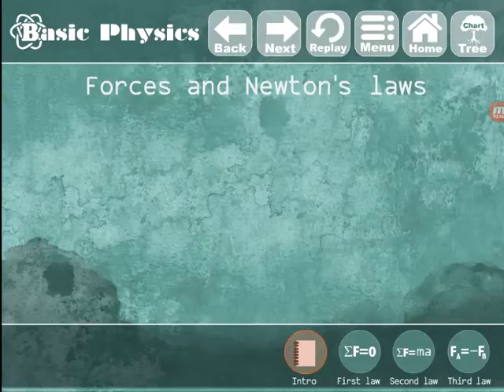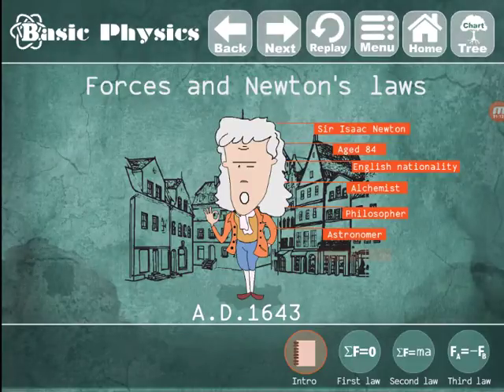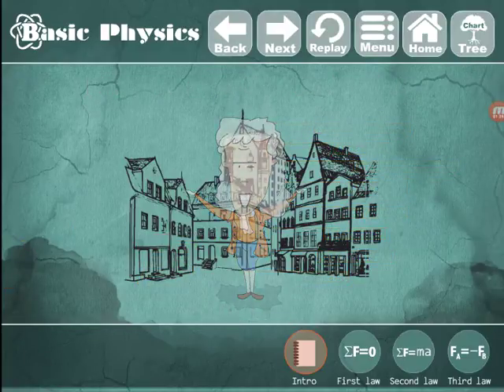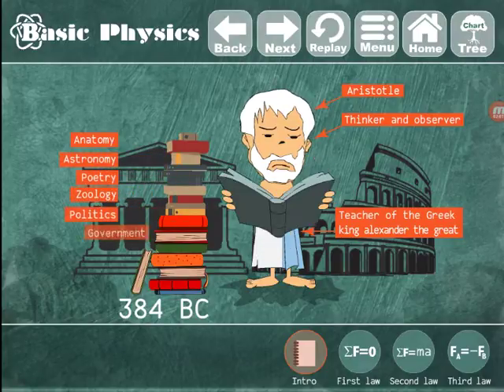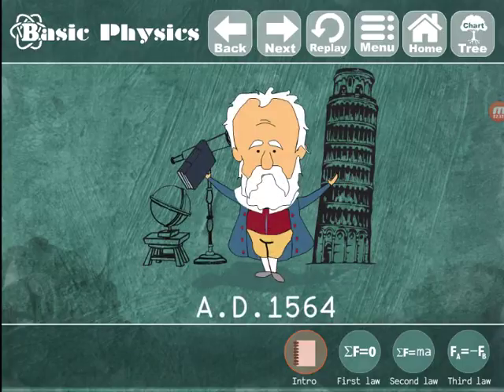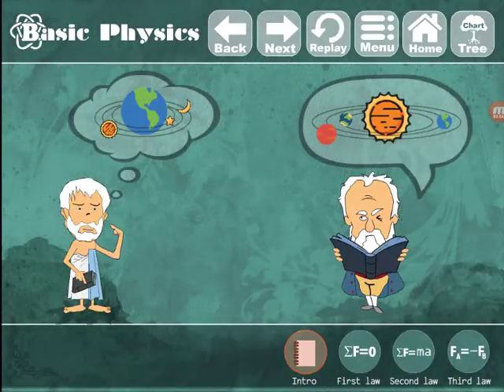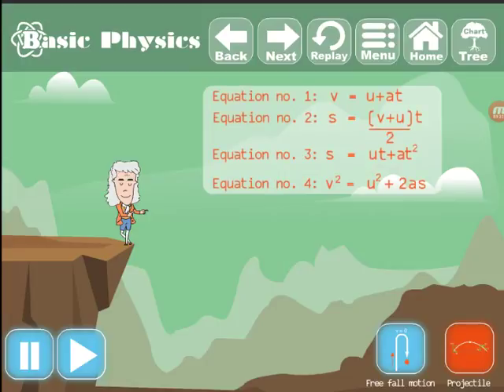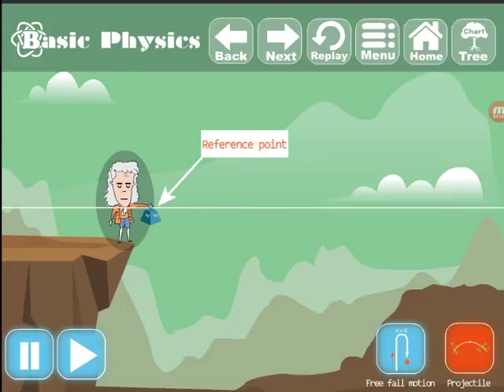Basic physics v Eng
Basic physics version eng